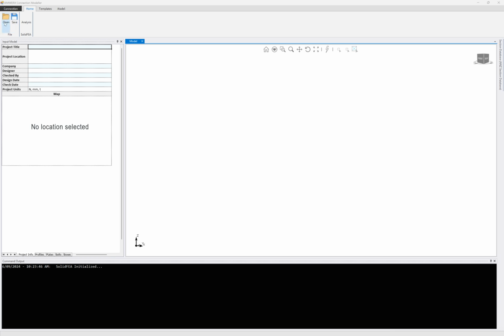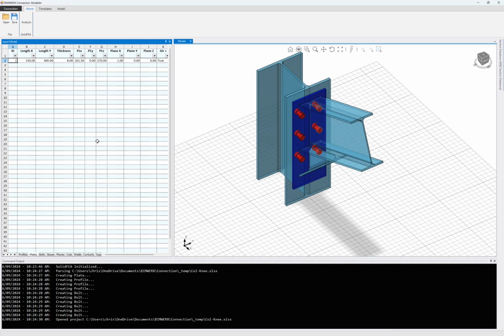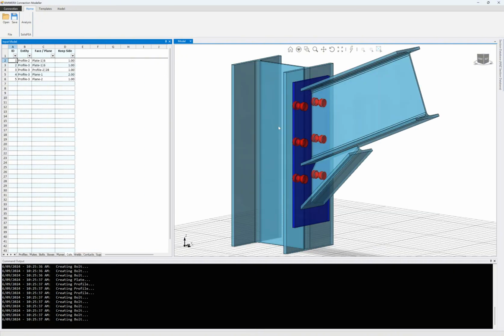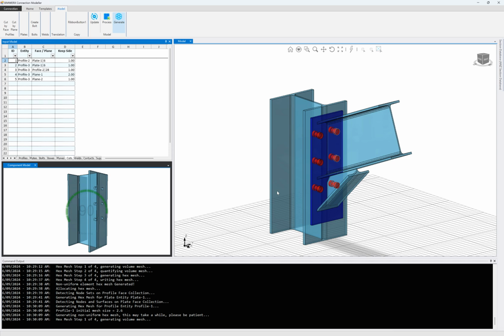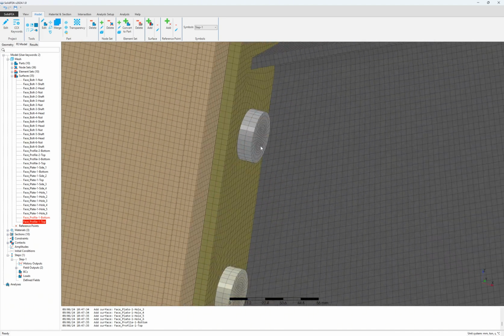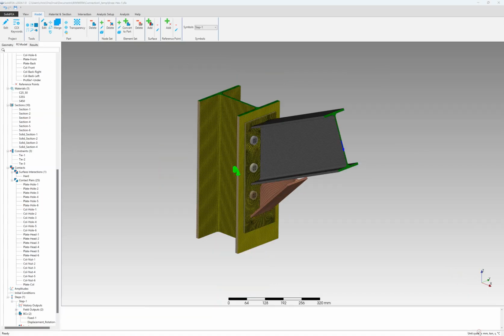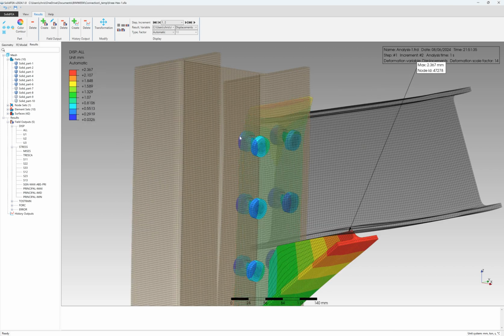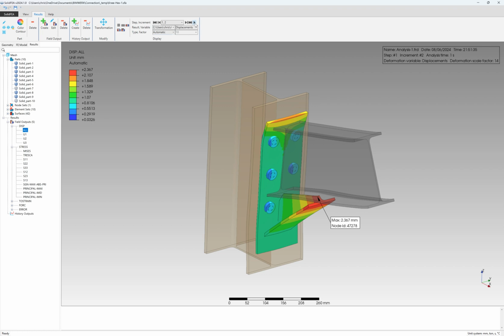BIMWERX Connection Demo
Full 3D, Hex-only steel connection modeller and analysis tool for simple-to-complex steel connection finite element analysis.

This is still early days, and the UI is not flashy yet, but the functionality is great, and we feel this is going to be a game-changer once finished!